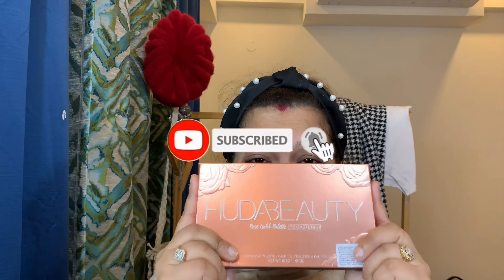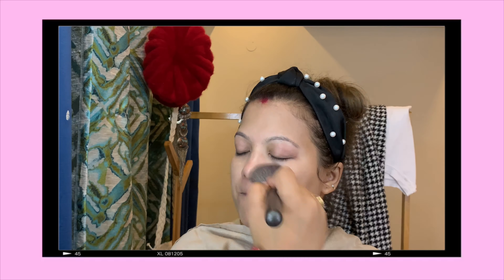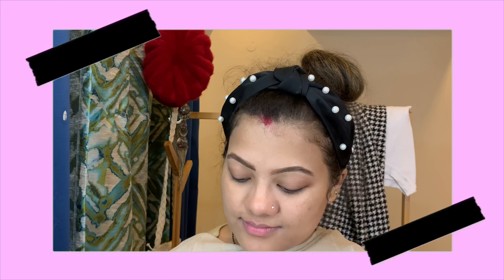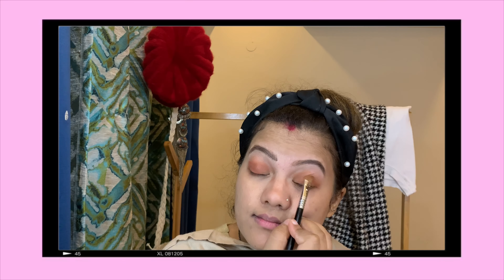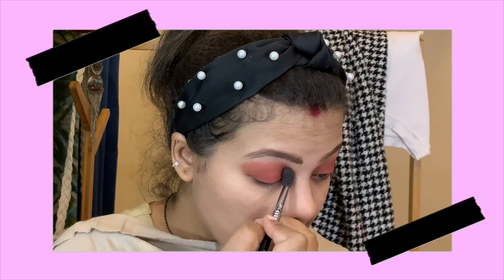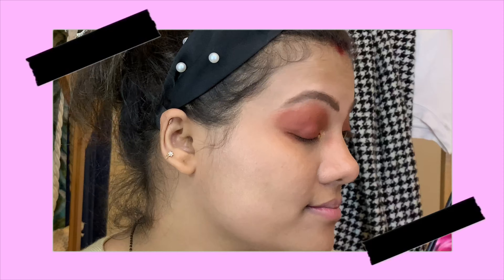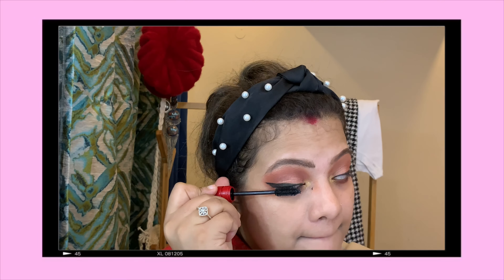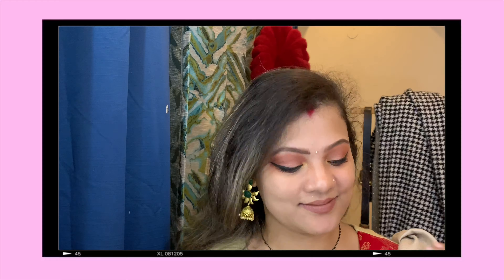HUDA BEAUTY ROSE GOLD PALLETE REMASTERED EYE MAKEUP LOOK// FIRST IMPRESSION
Company /PR/Barter Info

Be my Friend :
Today's Video-

Xoxo
Swapnil Guha

I only feature products I like or want to try. HUDA BEAUTY ROSE GOLD PALLETE REMASTERED EYE MAKEUP LOOK// FIRST IMPRESSION

It's your one stop destination where we talk about All Things FASHION,BEAUTY,MAKEUP,RELATIONSHIPS AND MOTHERHOOD.

Would love to be friend with you.

Xoxo

Swapnil Guha

Swapnil Guha